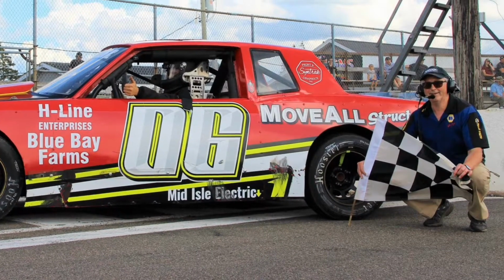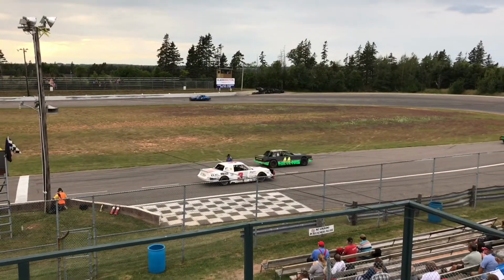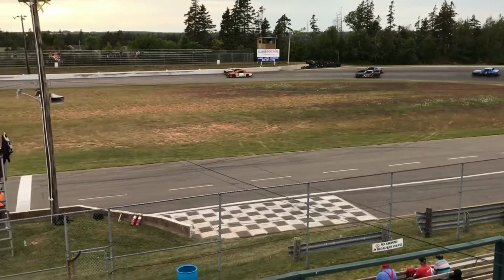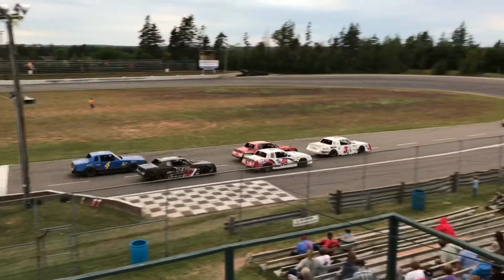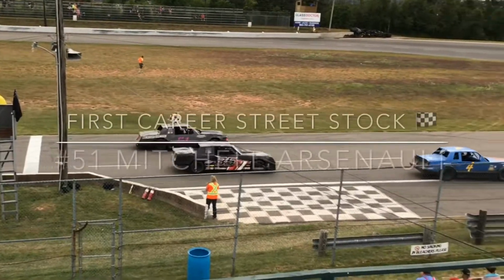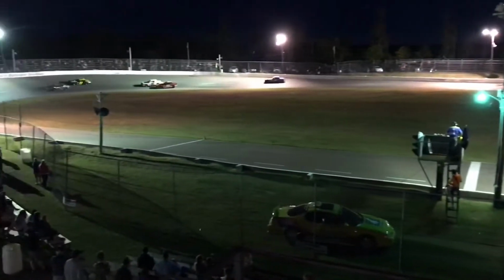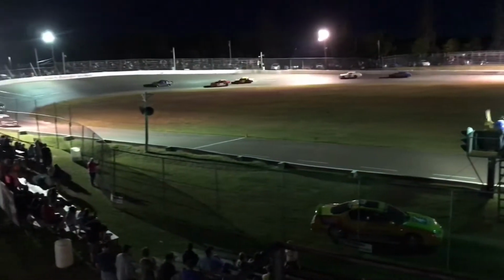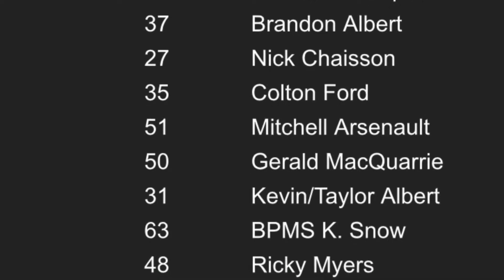💡🎥🎬 FSN Oyster Bed Speedway Coverage. ♦️Street Stock Highlight Reel♦️Enjoy 😼